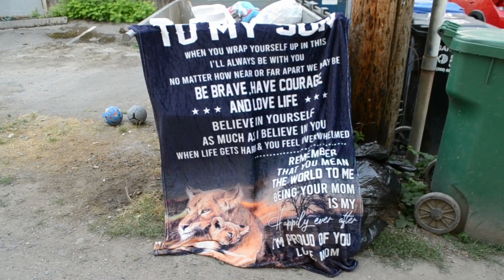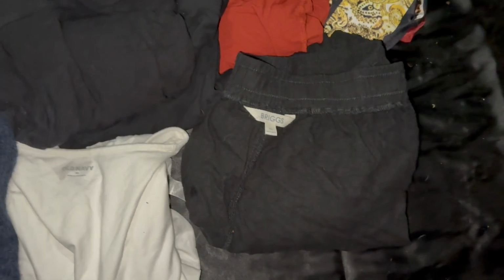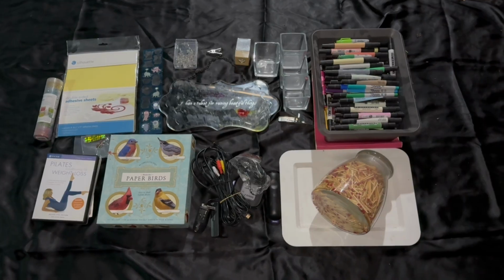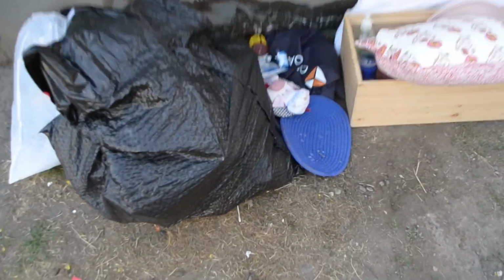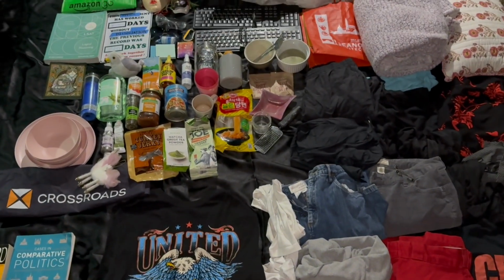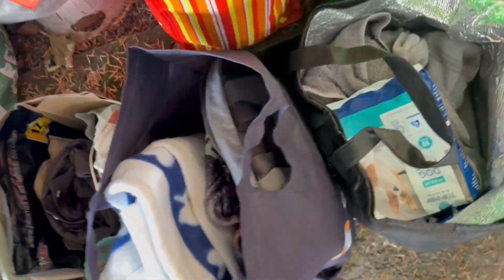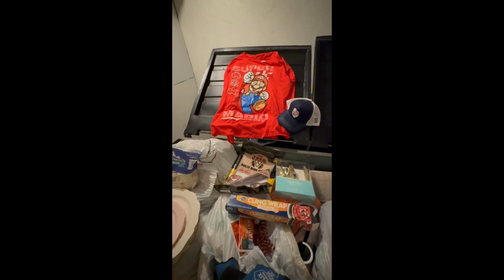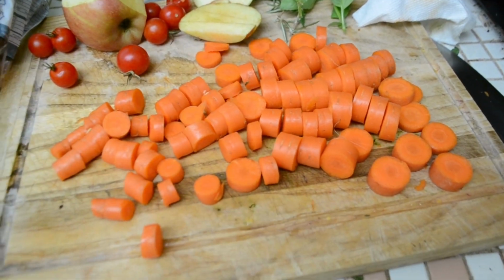Dumpster Diving September 2025 - Saving TONS from the landfill to donate and help my community! ♻️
One month - four major hauls - 20 bags donated - countless pounds rescued

Dumpster Diving - September 2025 edition.

Between August 31 and September 21, I filled my home with multiple major hauls only days apart, from four different apartment complexes in my neighborhood. Quality clothing en-mass from the "Golden" dumpster, lots of fancy food from the spot next-door, top-notch art supplies down the street and finally, a clean-out at a location I'd never dove at previously!

From finding everything inside of dumpsters, laying out the spread in my backyard, and dropping off massive donations to the Assistance League Thrift Store (10 bags) and Local Food Bank (9 bags - half of these going to homeless shelter soon), this one-hour *mega-marathon* video has it all - documenting the work I do weekly, daily - it's a lifestyle.

My favorites from this month:

-$120 UGG Slippers
-Kirkland Olive Oil Almonds
-Seagull plush
-Butterfly plate
-Fall wardrobe for my mom

...and the 100's of other items!

Video coming in one week showcasing the final major haul from September that's not featured in this video. Another apartment clean-out! 👀

~ Exposing Our Waste ♻️